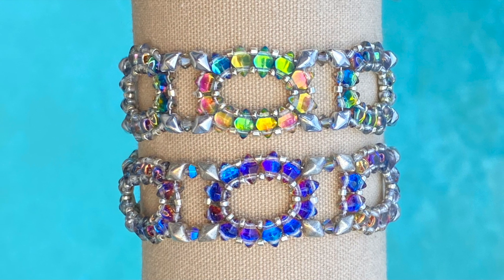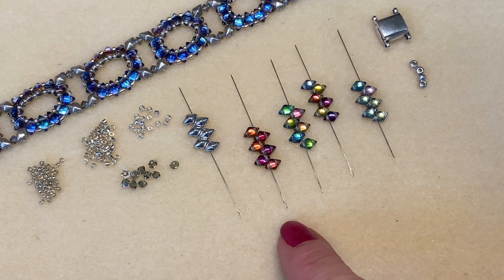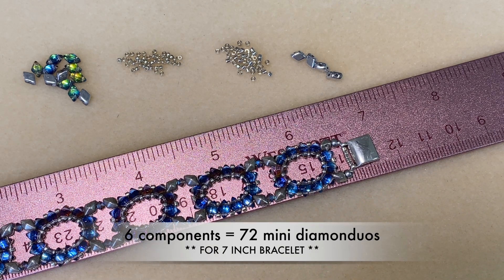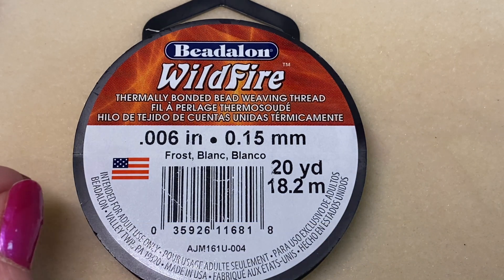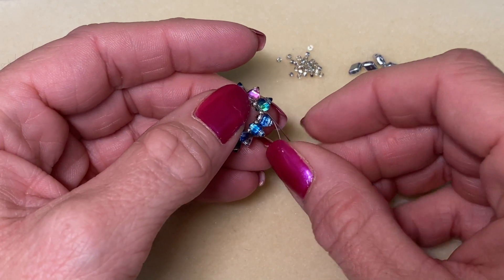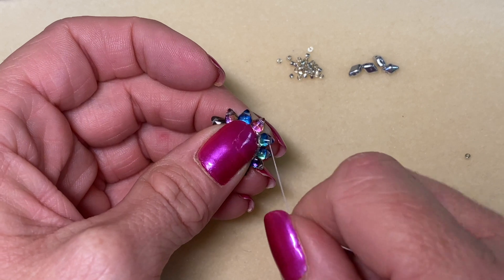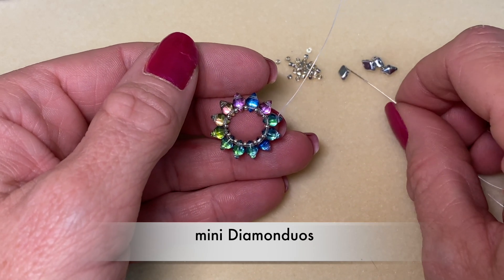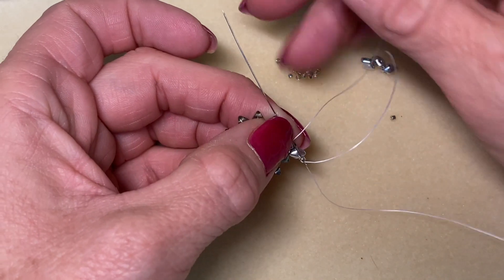Beaded Bracelet Tutorial / old fashioned DIVA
In this beading tutorial learn how to bead mini Diamonduo / Gemduos into a circular shape and easily connect them into a beautiful new bracelet. Mini Diamonduo beads are the star of the show in vibrant backlit colors with just a touch of extra glam from some Swarovski bicone crystals. This easy beading pattern will make a stand-out piece to add to your collection. Let me guide you through the complete process from supplies to the finishing touches to make your bracelet last.

Supplies
Size 15 seed beads
Size 11 Delica beads OR size 11 round beads
Size 8 seed beads
Mini Diamonduos
• (12 for each circle + 4 for each connection)
• (96 total for 7inch bracelet)
3mm bicone crystals
Cymbal magnetic clasp AXOS II

0:00 intro / supplies / sizing guide
1:49 beaded circles
7:52 connecting circles
12:16 Clasp Attachment
14:20 Have a beautiful day